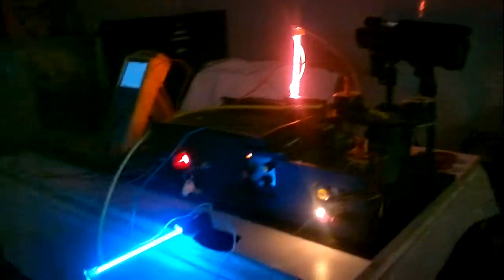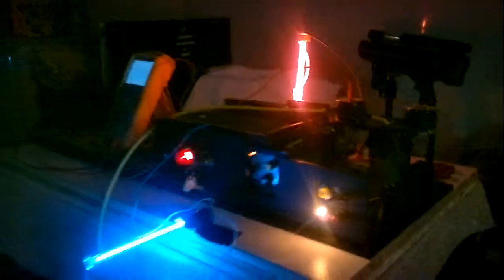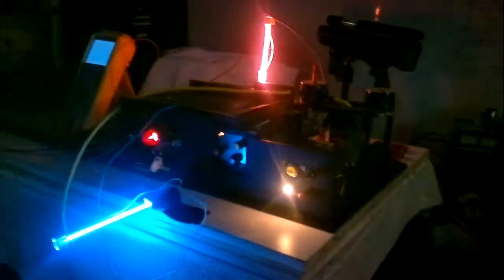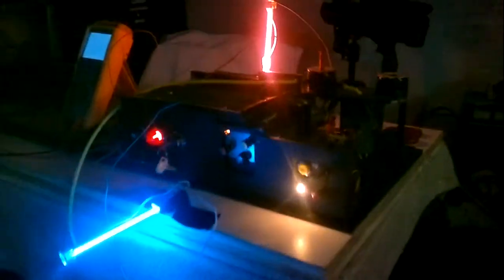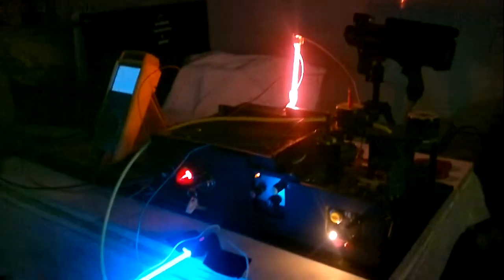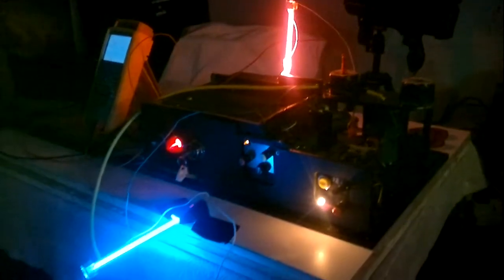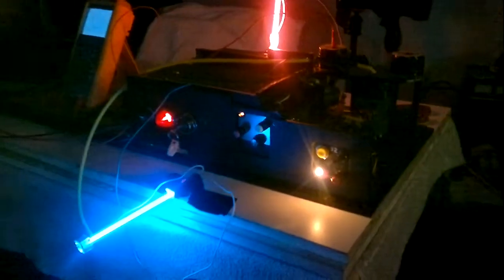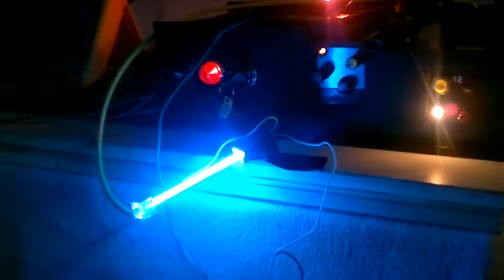SERVO Bomb Detector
for more details, MIT and DARPA needs to get something going not just a Show on TV, that products White Papers I have been doing Wireless power for a very long time and I know how to do it, But DARPA and MIT like to Waste MONEY , yours. And they have nothing, of course MIT and the rest of the Schools are not far behind and why on put this energy into Batteries and the road and use Electric cars?? OIL needs to be sold and we can transmit electric in other forms and not use any wires, and the ground ,